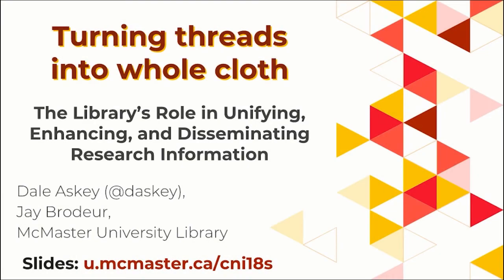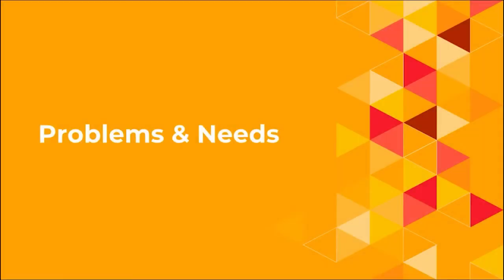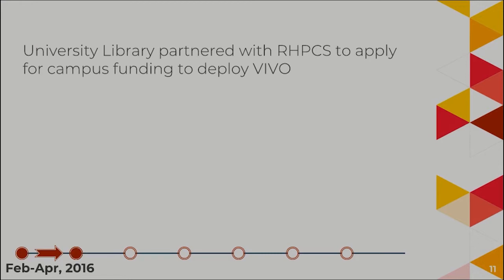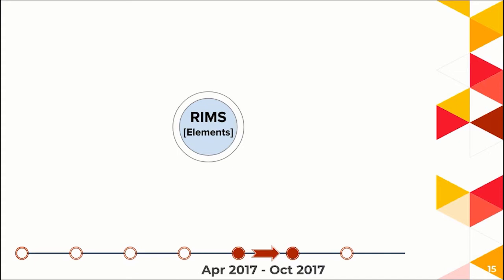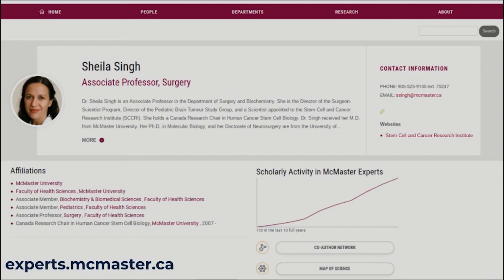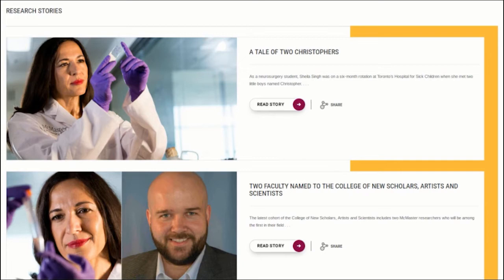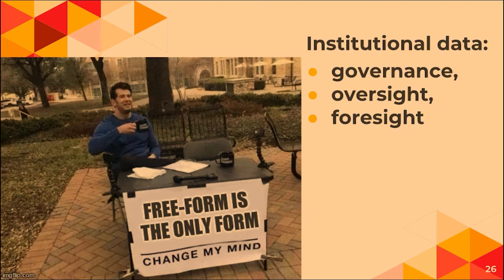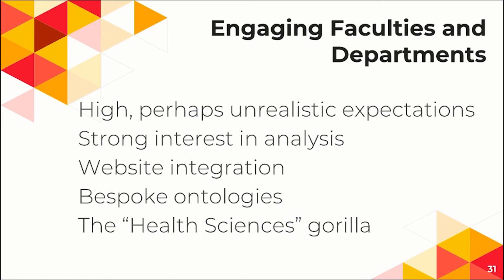Turning Threads into Cloth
Turning Threads into Cloth: The Library’s Role in Unifying, Enhancing, and Disseminating Research Information

Dale Askey
Associate University Librarian
McMaster University

Jason Brodeur
Manager, Maps, Data, GIS
McMaster University

for more information about this talk.